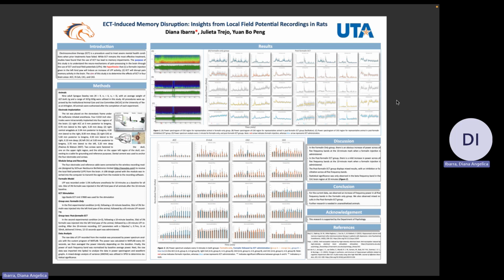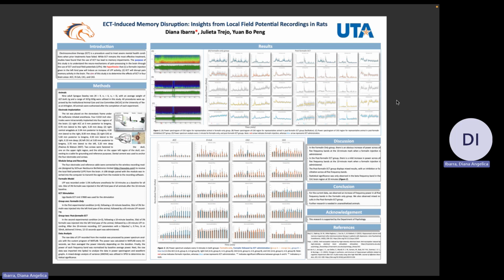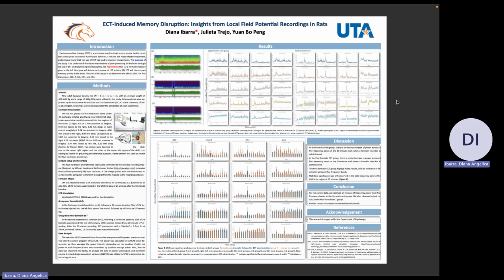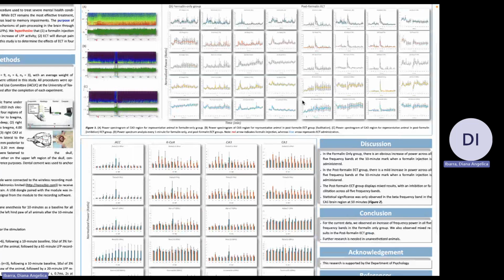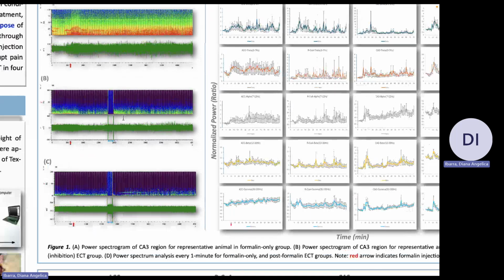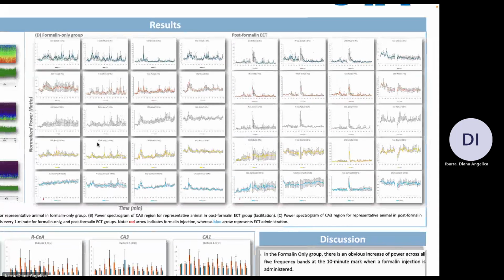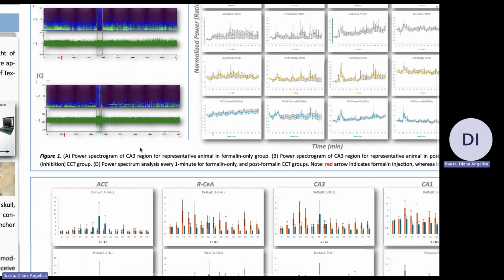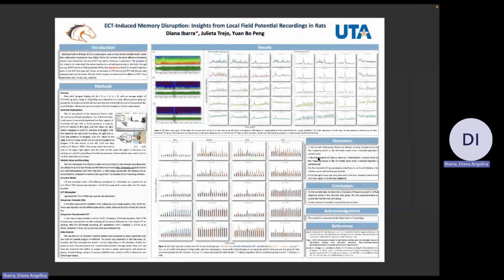Discover 2025 - G59 - Diana Ibarra (Psychology)